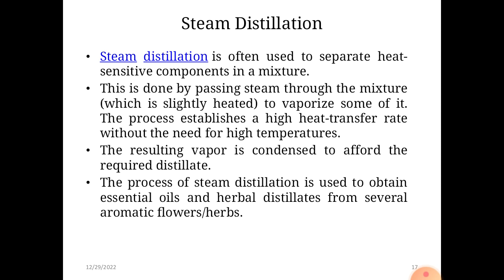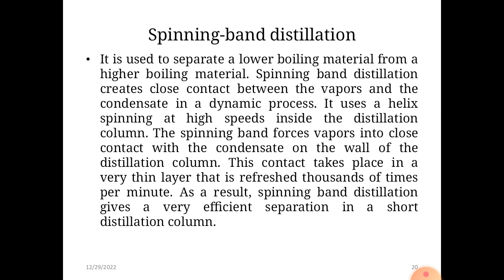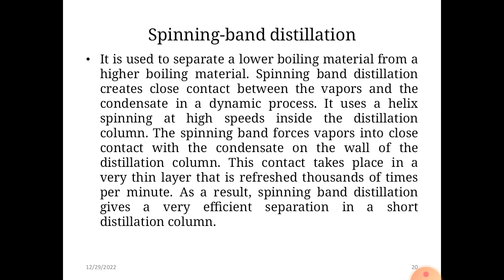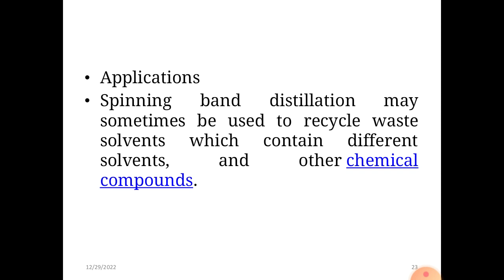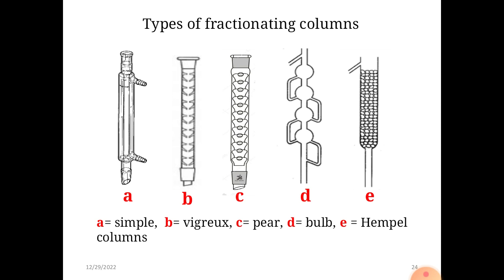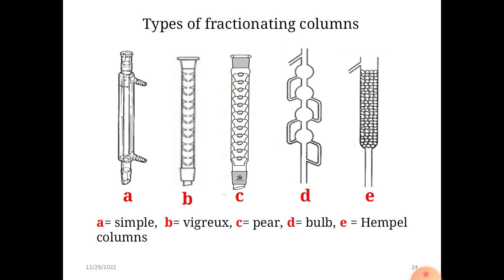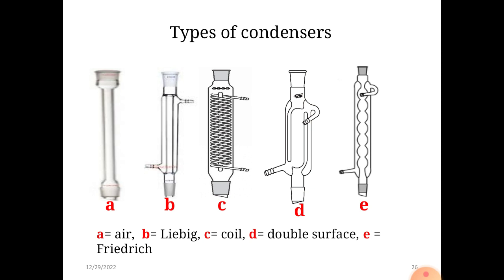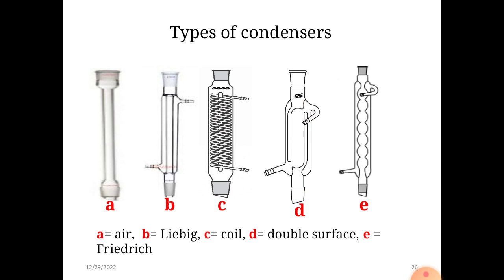BSc ii industrial chemistry lecture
Unit operations distillation types of distillation column condenser